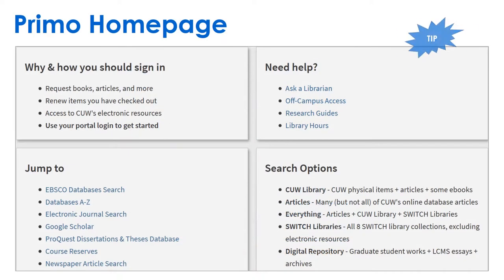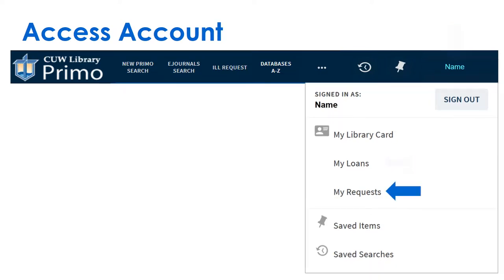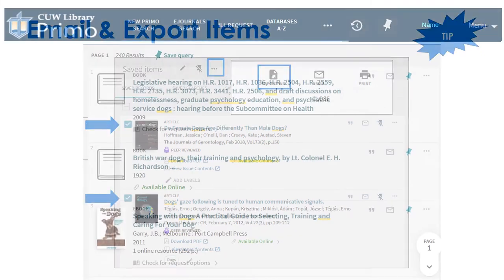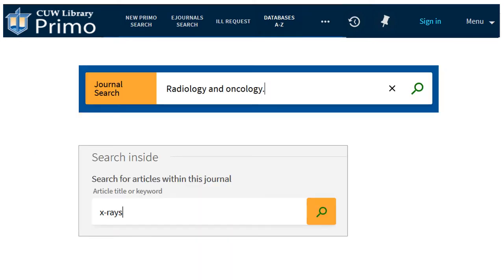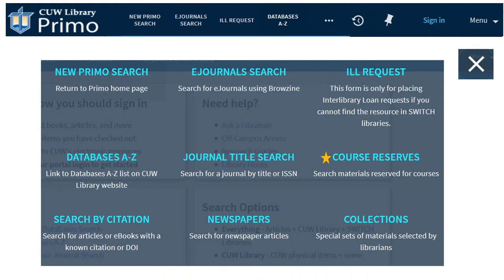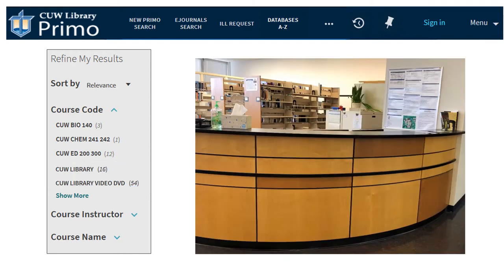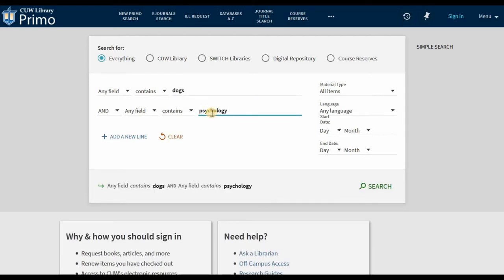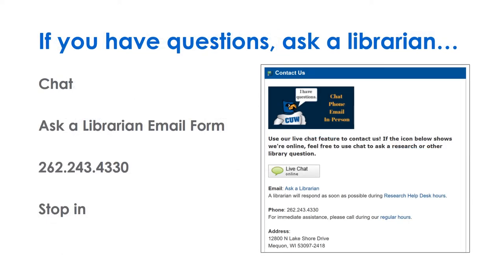Primo 102: Reserves, Menus, Advanced Search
Time Stamps
:17 Library Account & renew items
:34 SWITCH
:49 Email & export items
1:09 Save searches
1:26 Journals by Title
1:40 Databases
1:57 Course Reserves
2:31 Advanced Search
3:13 Peer Reviewed items